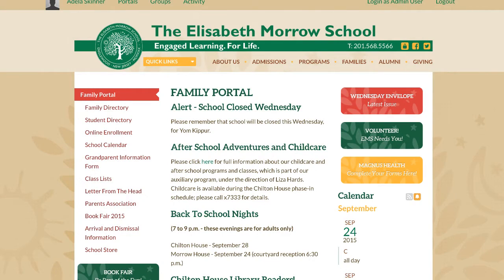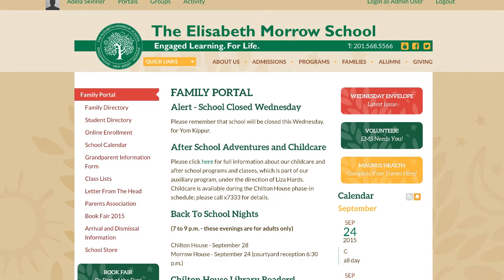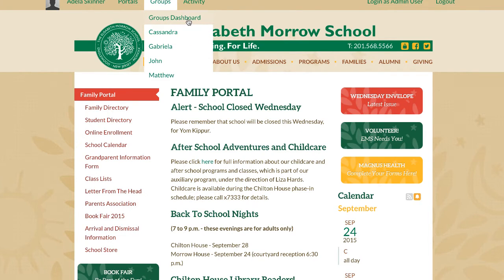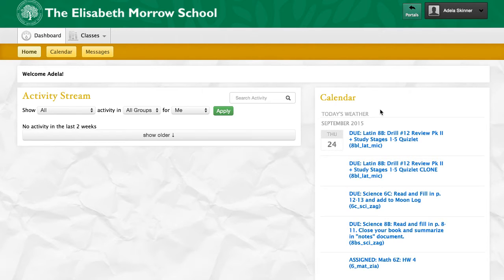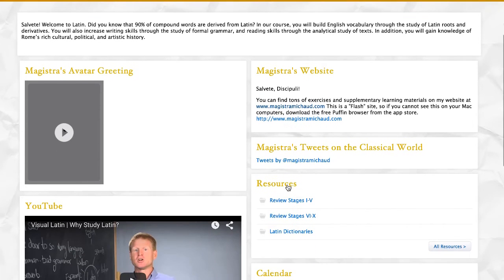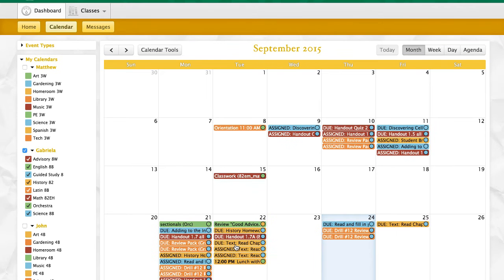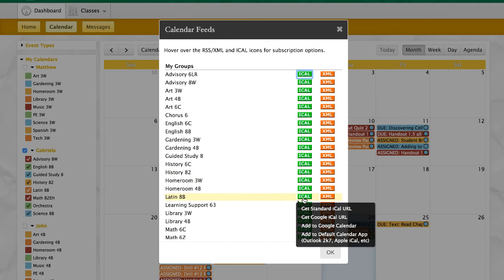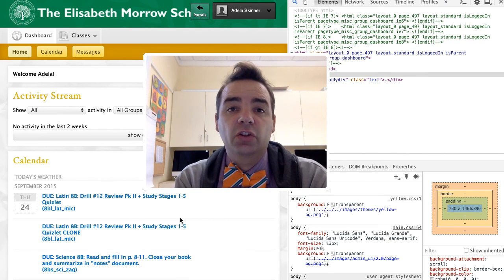LMS for Parents An Introduction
Introductory video on the LMS for parents.